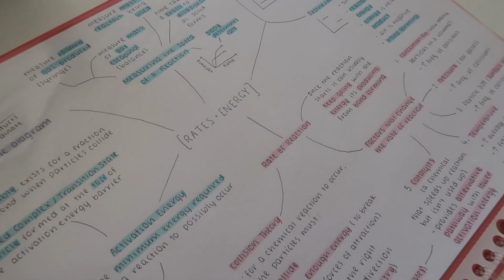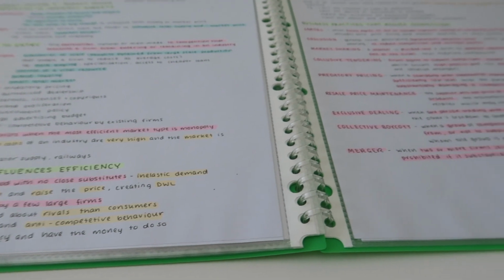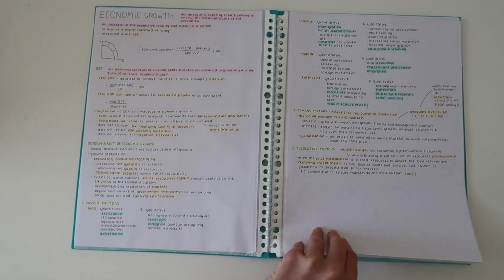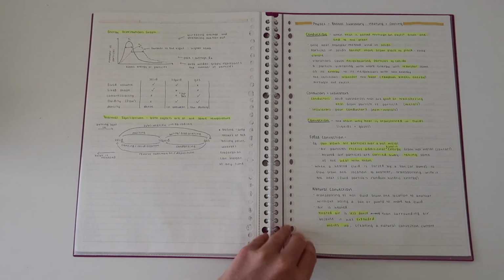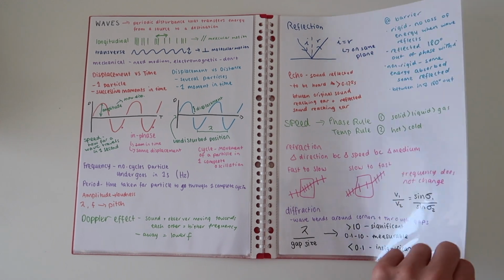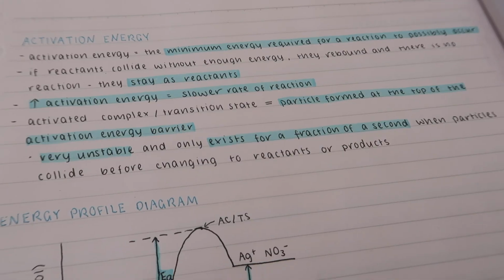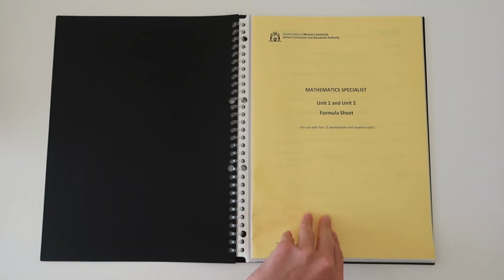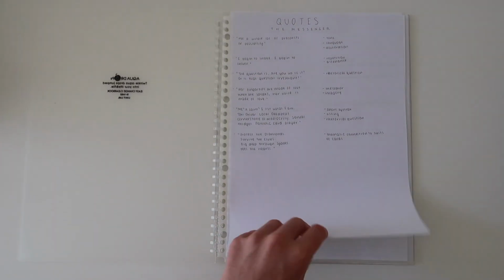Flip Through All My Notes 2018 | How I Take Neat, Effective Notes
I flip through and show you all of the notes I made for all of my different subjects last year in Year 11. I give you tips, tricks and advice on how to make neat and effective notes that you can learn well from.

I also think it's quite interesting to see how my note-taking style changed over the course of the year and the different ways I make notes for each of my different subjects! 💫

Hi, I'm Tia! 🌟

I'm 16 years old and I live in Perth, Australia. 💗🤩🍃

I regularly post a range of videos, mostly about studying, revising and planning. Yes, I would classify myself as 'one of those revision youtubers'! 🤩🙊💫

My aim is to help as many people as I possibly can by giving them tips, tricks and advice about organisation, productivity and fun stuff like that! & I also film a few lifestyle-y videos as well :) 🌟📷🍃

I love to interact with all my viewers, and I always make an effort to respond to every comment. 💗🌟🌸

Enjoy! xxx